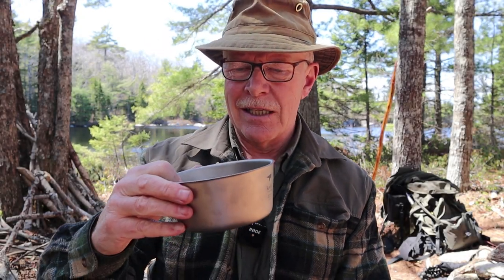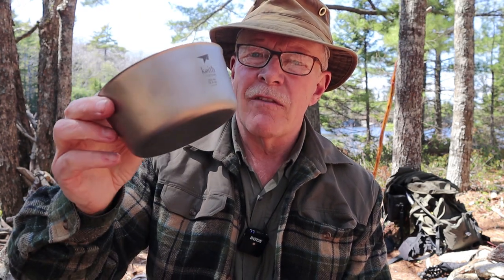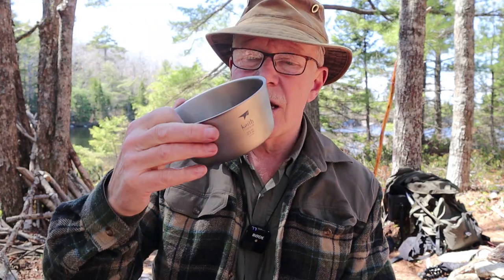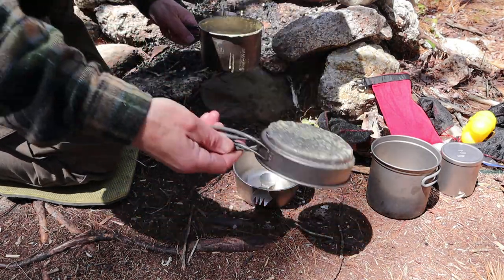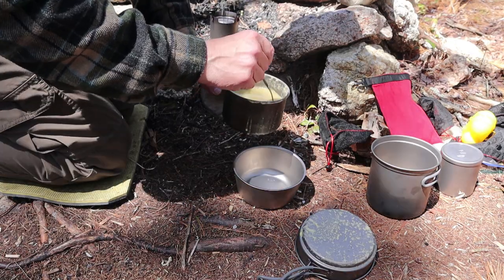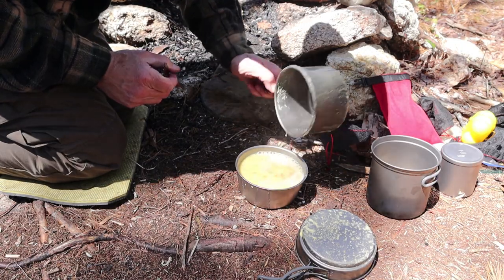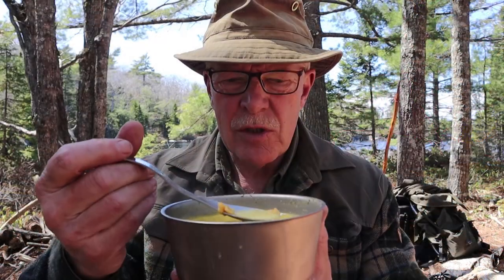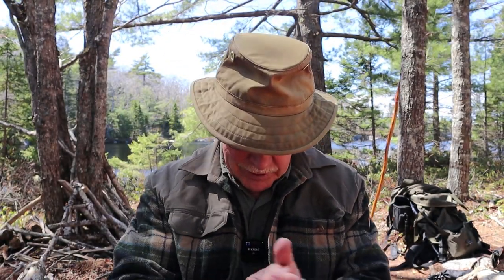Keith Titanium Double Wall Bowl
$34.97
Comes With
Stuff sack
Key Features
100% Grade 1 food safe titanium
Double-wall insulated
Specifications
Weight:   4.1 oz │ 115 g
Capacity:   18.6 fl oz│550 ml
Dimensions:  5.5 × 2.5 in │ 139 × 64 mm